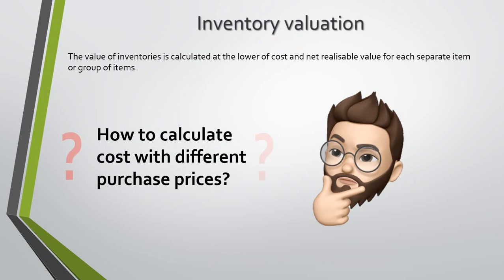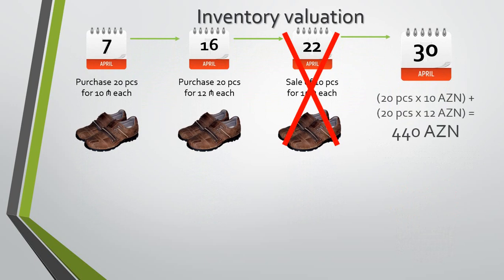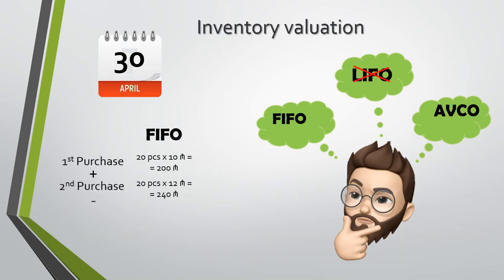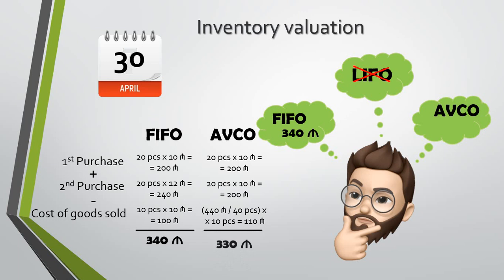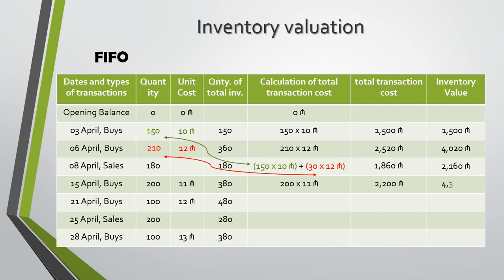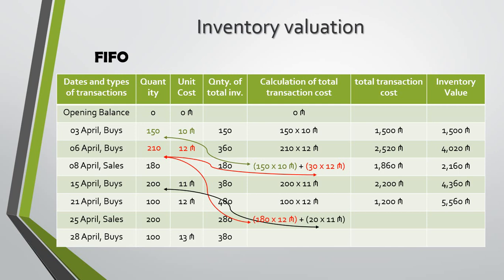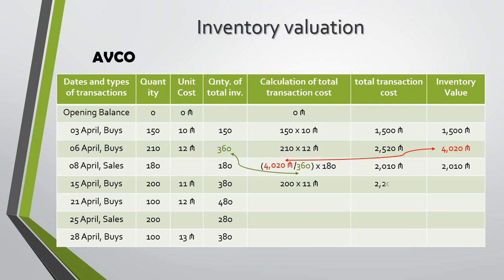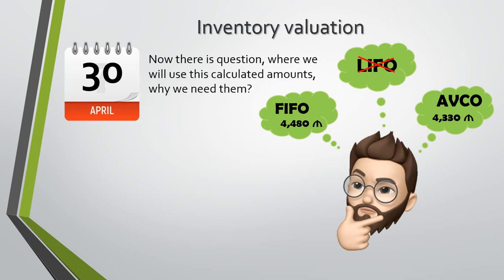Inventory Valuation, FIFO and AVCO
In this video I tried to explain inventory valuation by using cost model, How to calculate with FIFO & AVCO methods, In the next video I will talk about cost of goods sold. Hope video will be useful for you.